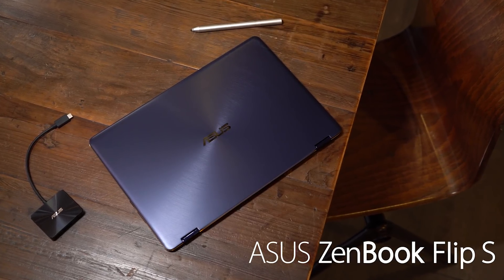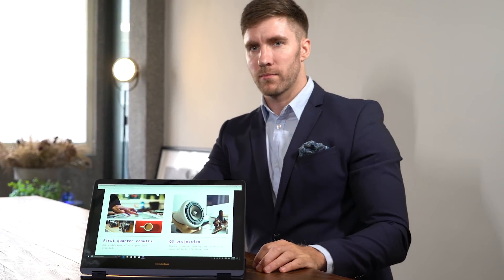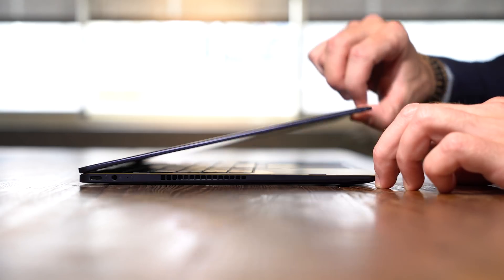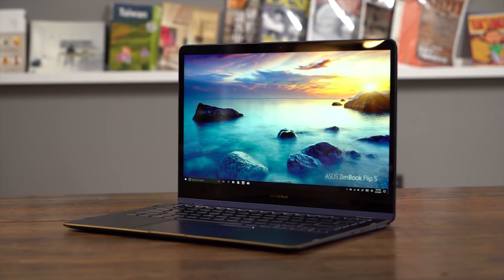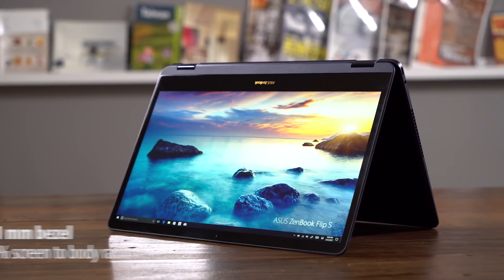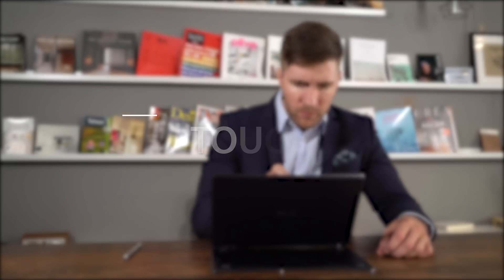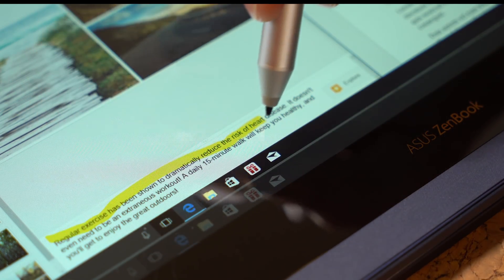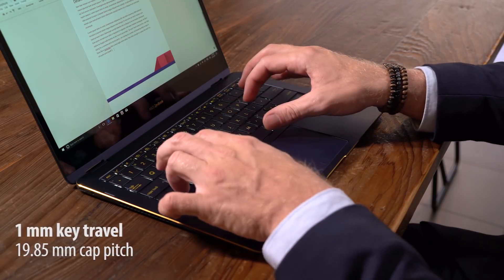Hands on with ZenBook Flip S | ASUS UK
ZenBook Flip S

ASUS ZenBook Flip S is one of the world’s thinnest and lightest convertible laptops, designed for anywhere and everywhere. It combines elegant sophistication with the convenience and versatility of a 360°-flippable display. This ultra-thin, ultra-light convertible is a stylish laptop, a handy tablet — or anything in between. Its Intel® Core™ i7 processor lets you sail through everyday computing tasks with ease. And it supports a stylus, so it’s your perfect partner for Windows 10!